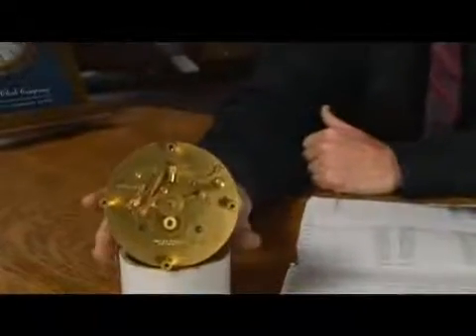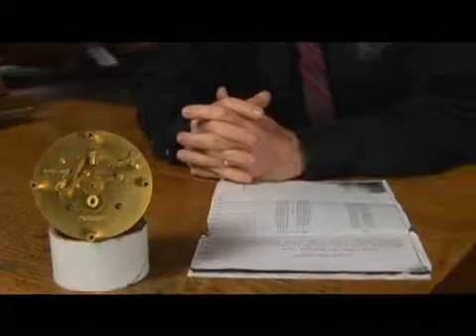Antique Clock Collecting: Dating Chelsea Clocks by Serial Numbers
Antique Clock Collecting: Dating Chelsea Clocks by Serial Numbers. Part of the series: Antique Clock Collecting: Boston Styles. Chelsea clocks stamped a serial number into the base of each of their clocks. Learn how to date antique clocks from the Chelsea clock company in this free video on collecting antique clocks from Boston from an expert in clock restoration.